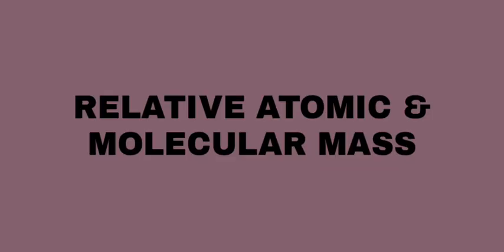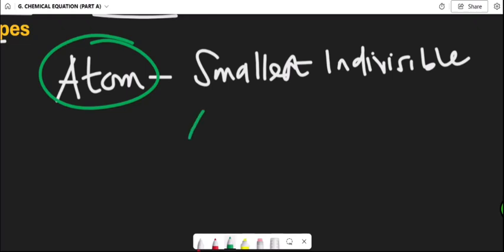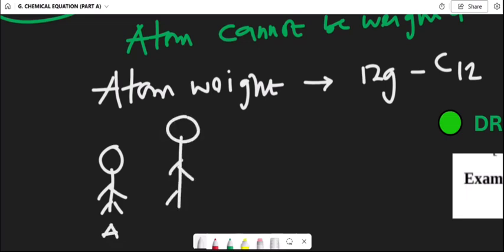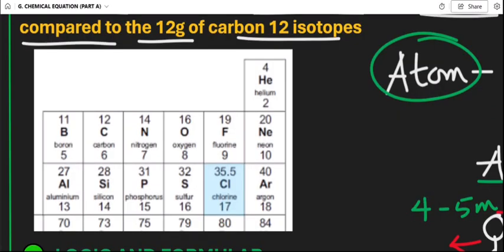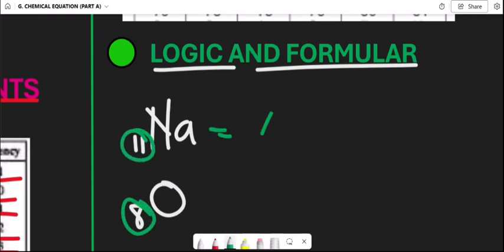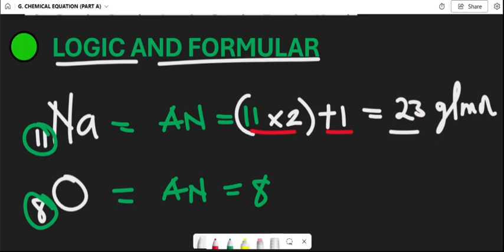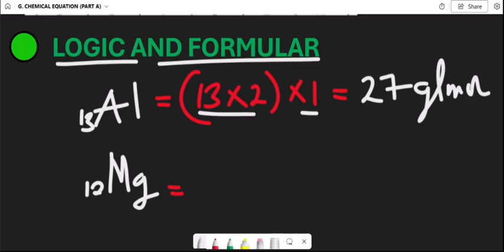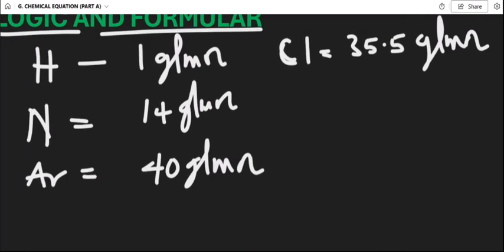CHEMICAL EQUATIONS | RELATIVE MOLECULAR MASS 1B (A' LEVEL)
Learn how to write and balance chemical equations step by step! This lesson covers chemical formulas, balancing equations, types of chemical reactions, and exam practice questions for WAEC, NECO, JAMB, and A-Level Chemistry students.

In this video, you will learn:

ELEMENT, SYMBOLS AND VALENCY

PERCENTAGE BY MASS